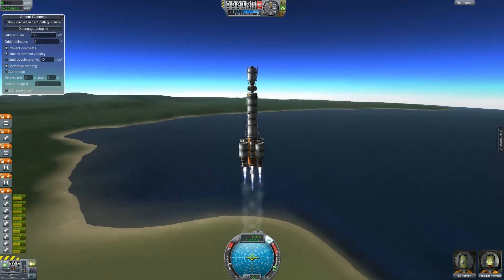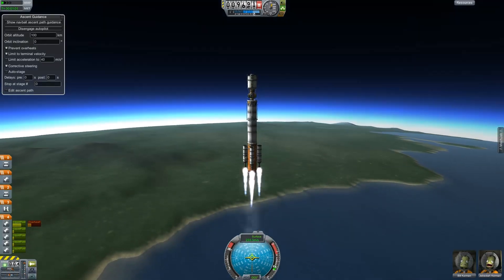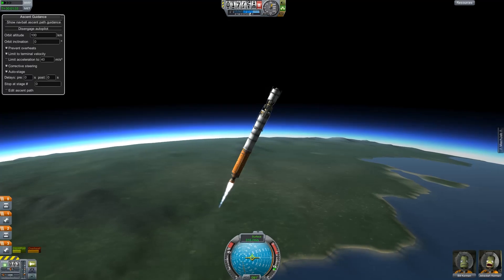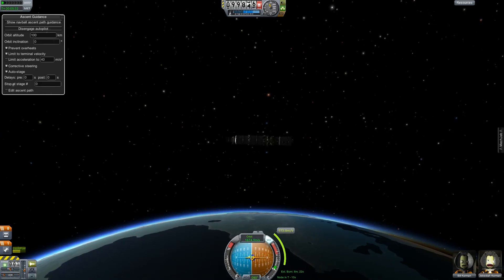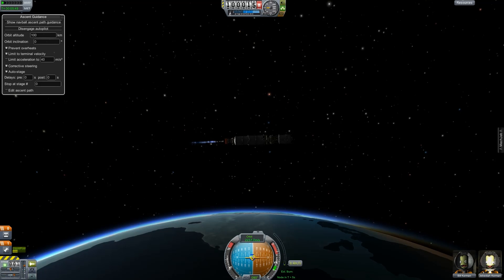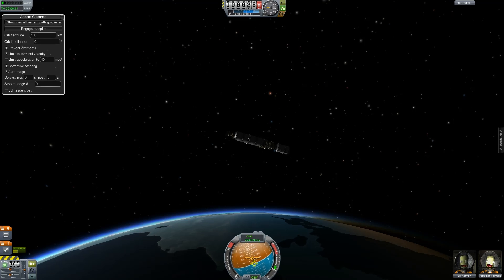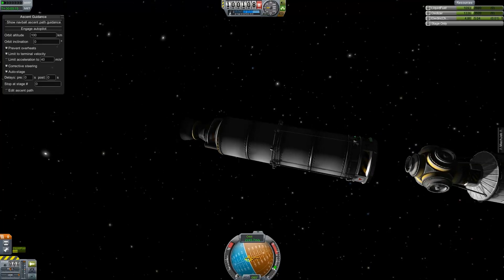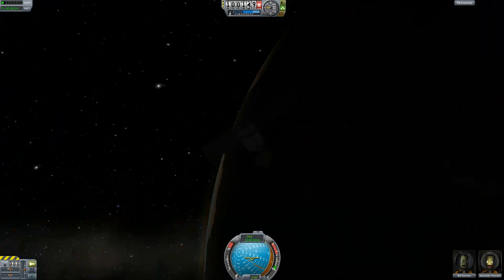KSP - OLYMPUS Space Station (Pt 1)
Welcome to the new mini-series where I build an EPIC space station in orbit around kerbin. Viewer submitted ships are welcomed with open arms and a plate of astro-cookies!